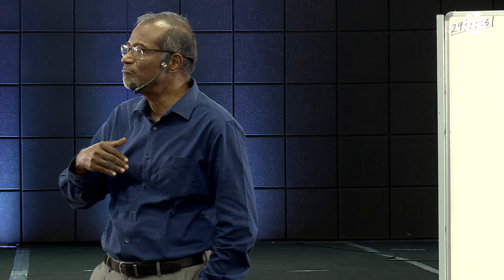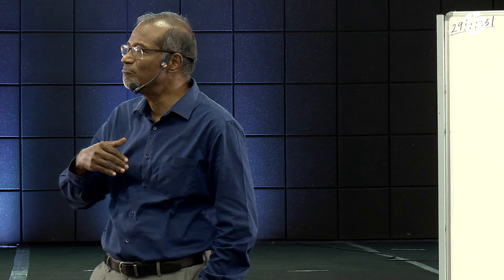Responsible Biblical Interpretation | APPLES, BANANAS, COCONUTS & DURIANS | Jacob Cherian | Part 2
Responsible Biblical Interpretation | APPLES, BANANAS, COCONUTS & DURIANS | Jacob Cherian | Session 2

Welcome back to the captivating continuation of "Apples, Bananas, Coconuts & Durians: Responsible Biblical Interpretation" with the esteemed scholar Jacob Cherian. In this thought-provoking sequel, we dive deeper into the art of responsible Biblical interpretation, building upon the foundations laid in Part 1.

As we journey further into the world of biblical interpretation, Jacob Cherian continues to use his ingenious fruit metaphors to simplify complex concepts. Just like the diverse flavors of apples, bananas, coconuts, and durians, the Bible's multifaceted richness becomes even more apparent as we explore its various layers and perspectives.

We will continue to:
Uncover advanced principles of Biblical Interpretation
Delve deeper into the significance of context
Examine the intricate cultural and historical backgrounds
Learn to engage in meaningful and respectful dialogue

Join Jacob Cherian, a seasoned expert in Biblical studies, as he further enriches our understanding of responsible Biblical interpretation. Whether you're a student, teacher, or simply curious, Part 2 offers invaluable insights to deepen your connection with the Bible.